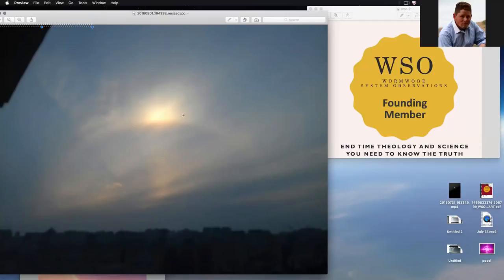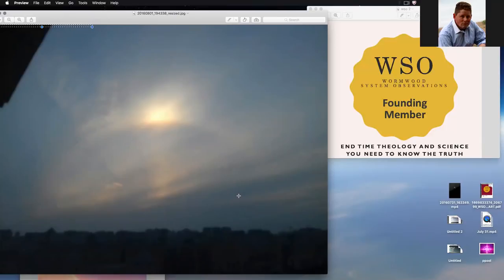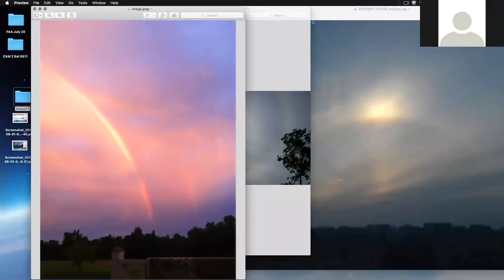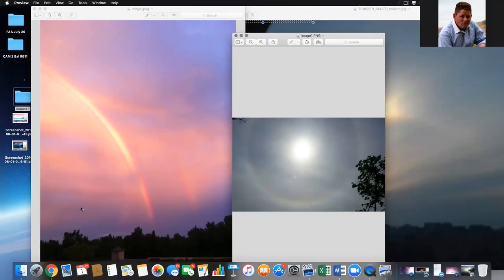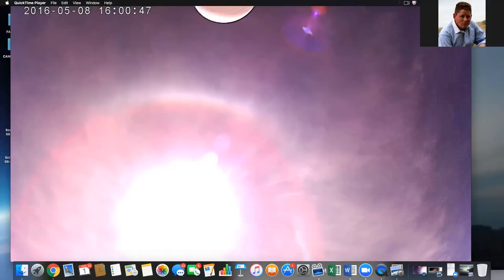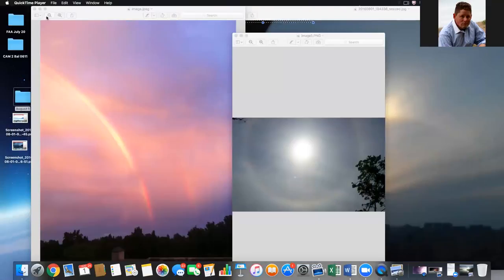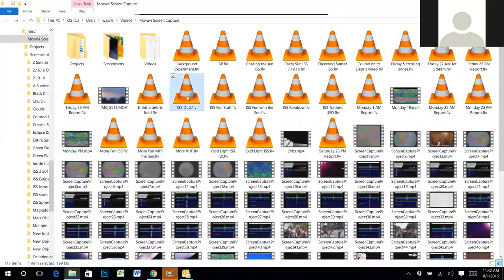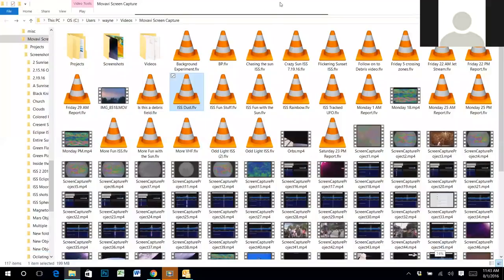WSO Aug 1 - Did We Just Figure out the RED SUN Halo and the Weird Rainbows?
Well, when you get help from a trained scientist I guess you better be ready to face the truth sometimes...today is one of those days.  Join Wayne Steiger and Steve Olson as they dive into the rabbit hole with both feet.  Also - new WSO Founding Member Club announced today.

All WSO Subscriptions on New Website will be free for 1 year for anyone who buys a tee shirt, sweater, etc in this promotion.

ISA 30:26 Moreover the light of the moon shall be as the light of the sun, and the light of the sun shall be sevenfold, as the light of seven days, in the day that the LORD bindeth up the breach of his people, and healeth the stroke of their wound.